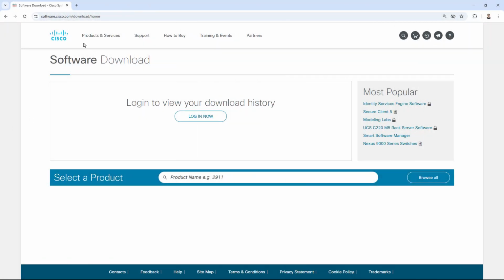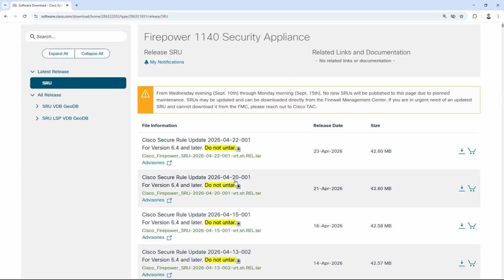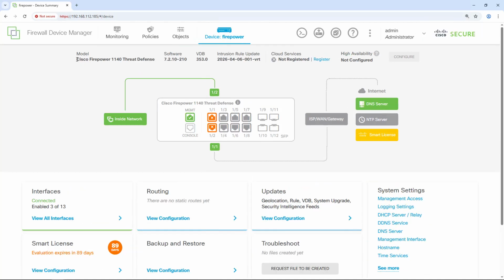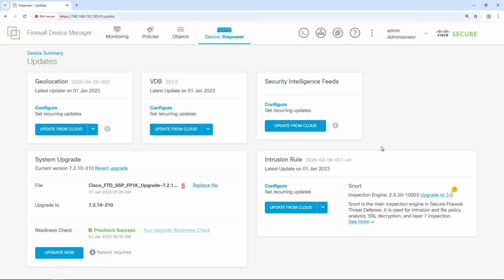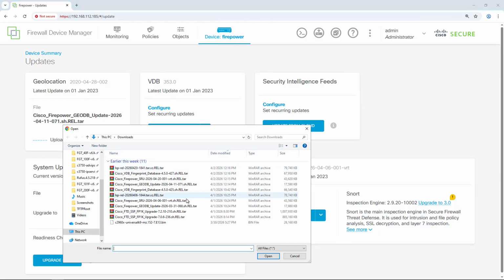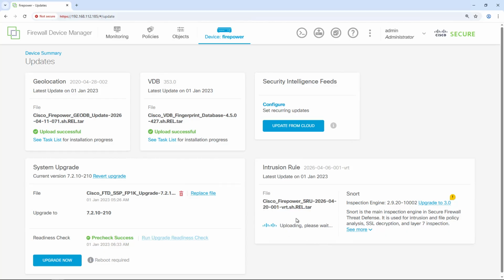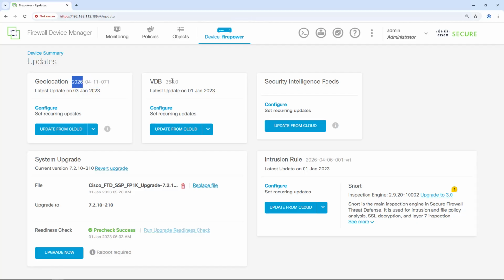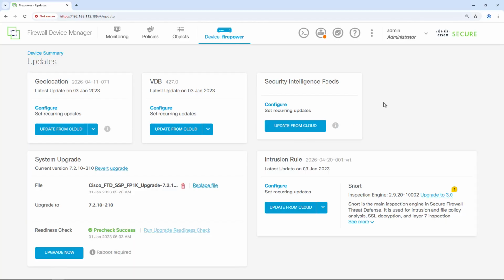How to Update Cisco FTD Signatures Offline (Step-by-Step Guide)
In this video, I walk you through the complete process of updating intrusion detection and security signatures on Cisco Firepower Threat Defense (FTD) in an offline environment.

This method is especially useful for secure or isolated networks where direct internet access is not available. You’ll learn how to manually download, transfer, and apply signature update packages to keep your FTD device fully protected and up to date.